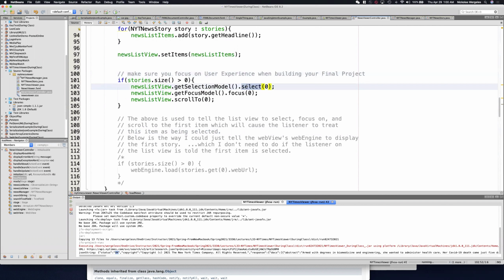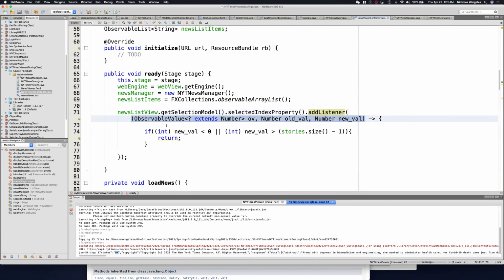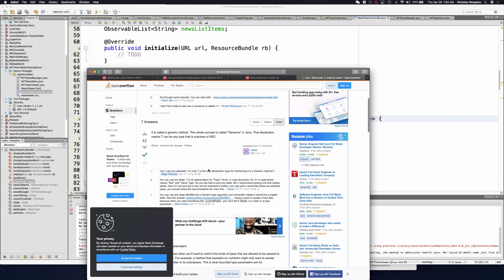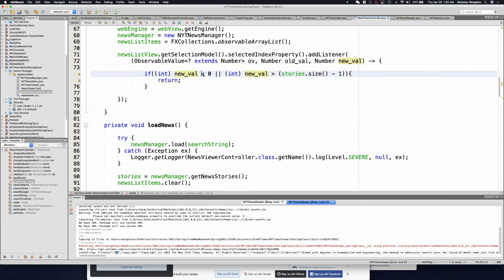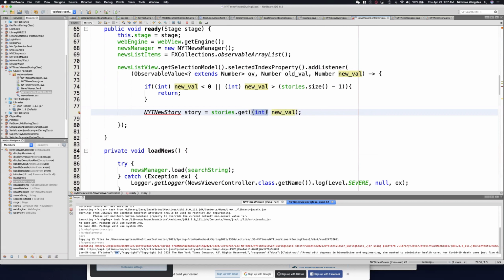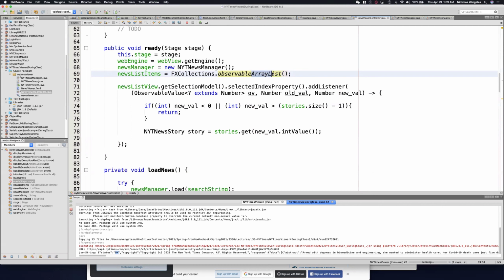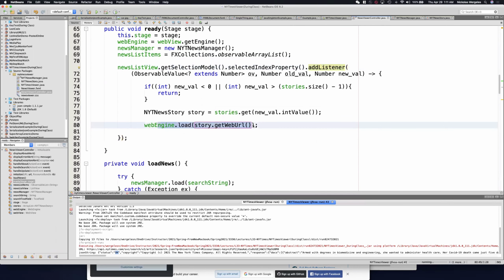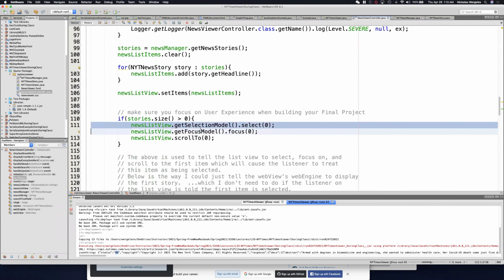Setting Up Event Listener So When User Selects New Story It Will Load On Display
3330 NYTimesViewer Lecture Video8

Setting Up Event Listener So When User Selects New Story It Will Load On Display - Discussion about User Experience - Event Listeners for List Views - How to get the Index of the Article they Selected - How to Load the First Article after User Searches with a new Search String - Loading Default Data for the User and TAs - Looking at Generics for Final Exam and looking at Generic Classes for Java Generics